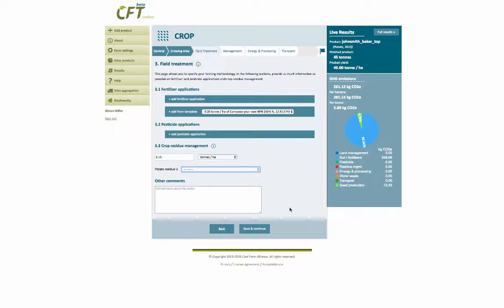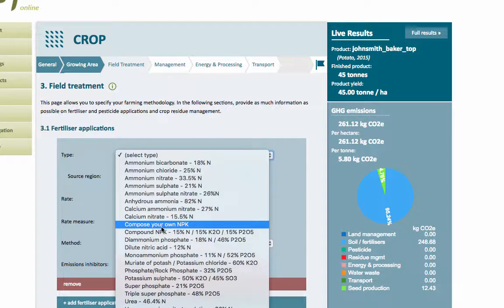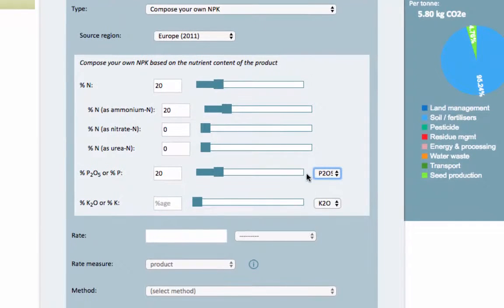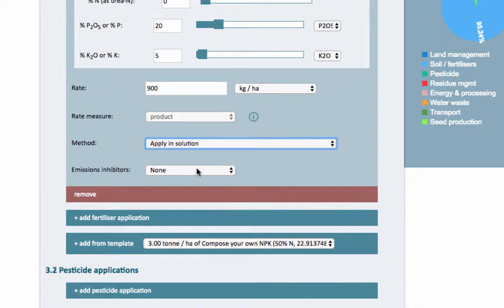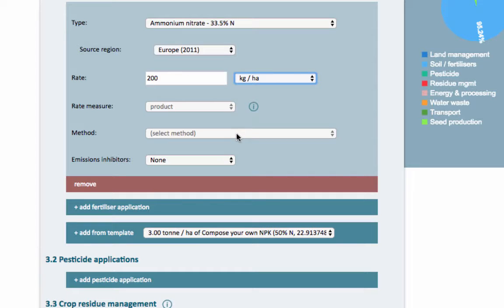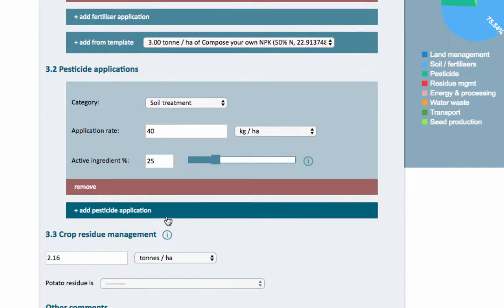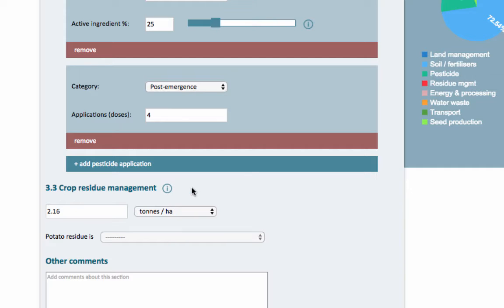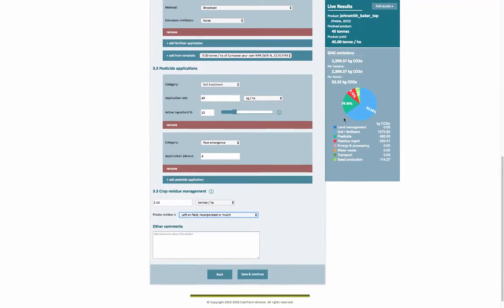Step 3 - Field treatment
Tutorial for third tab of CFT. Data required is fertiliser type and application levels; number of pesticide applications; and amount of crop residue per hectare.